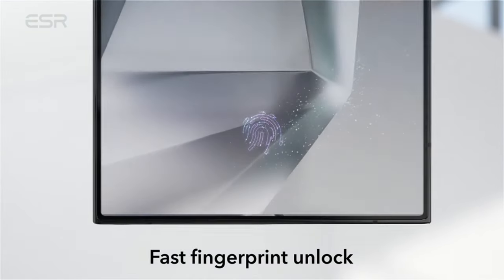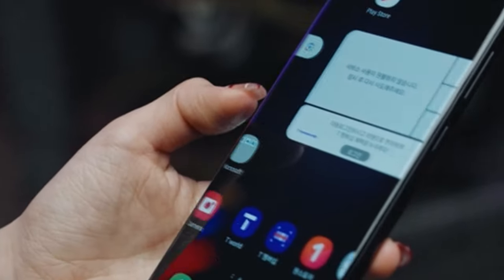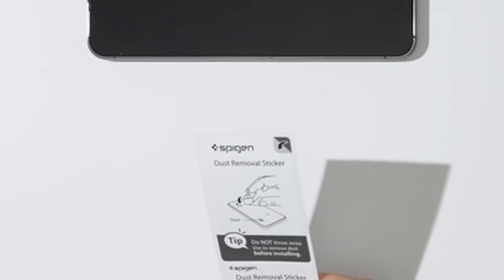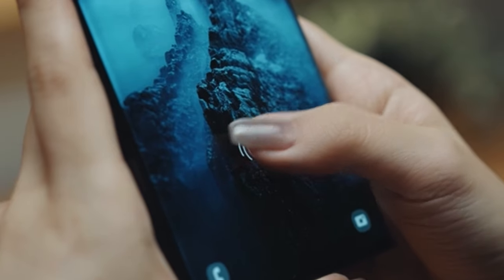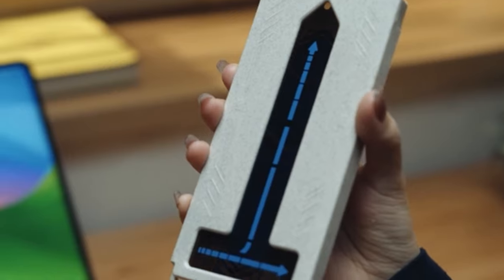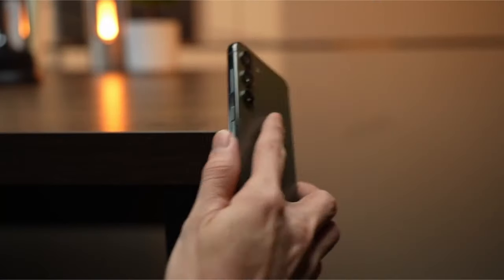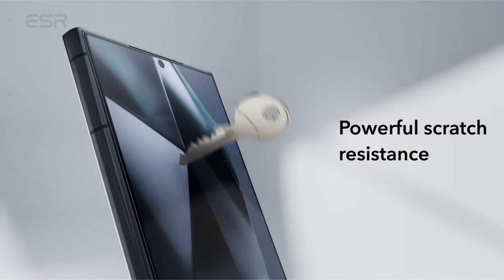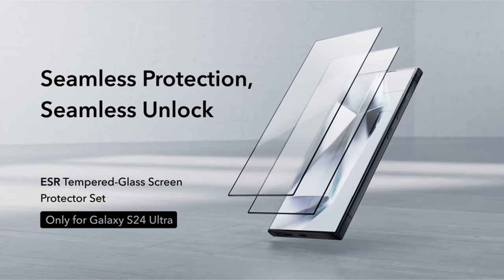5 Best Galaxy S24 Ultra Screen Protectors! 🔥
Let's talk about the 5 Best Google Pixel 5 Protective Cases!.

5: WSKEN
4: Spigen Tempered Glass Screen Protector
3: Hoerrye
2: UltraGlass UNBREAK TOP 9H+
1: ESR